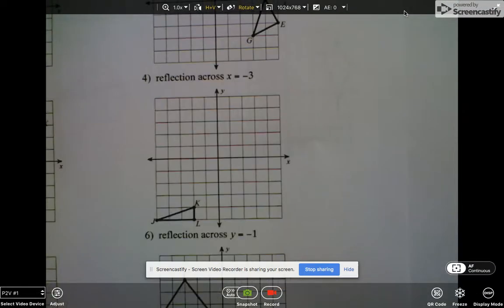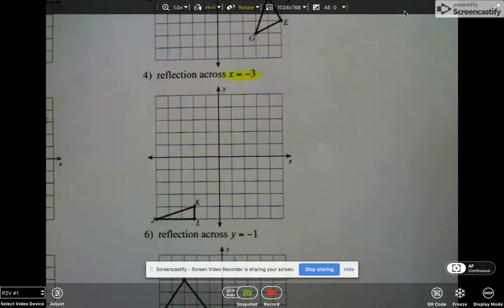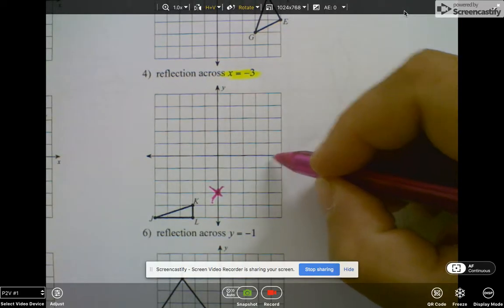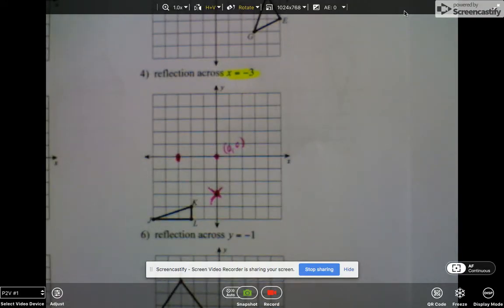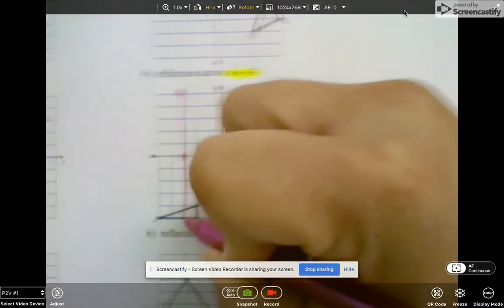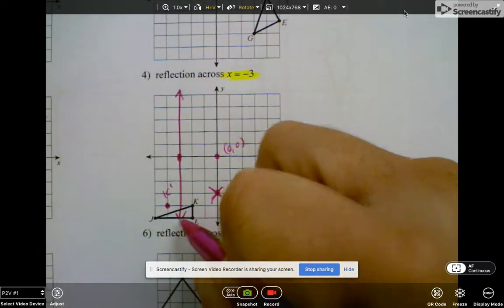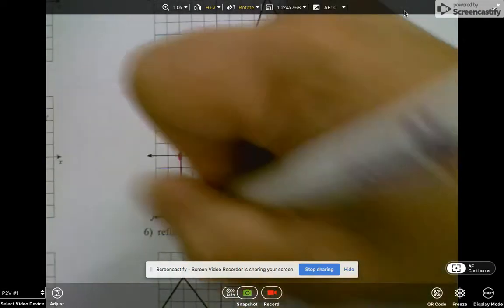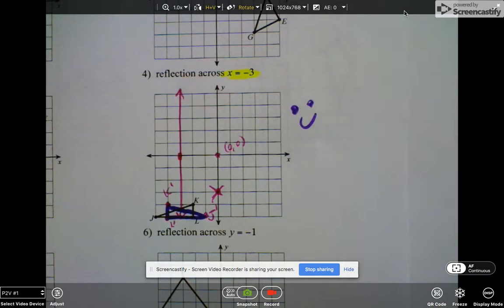HW # 4 Reflect over y=-3 (period E)